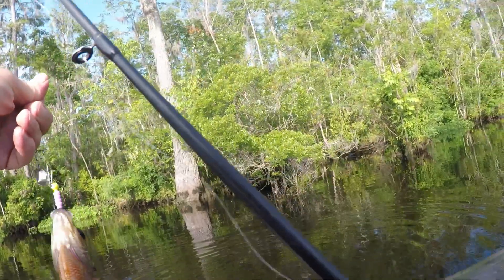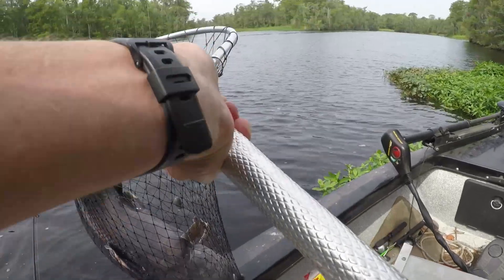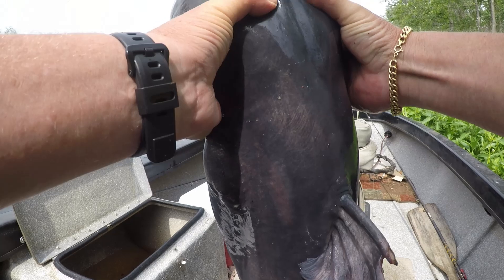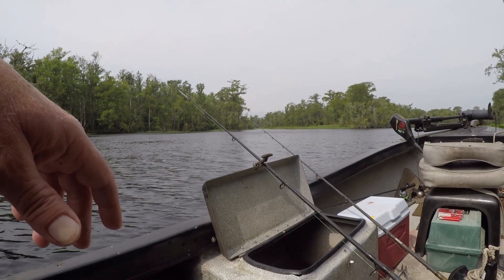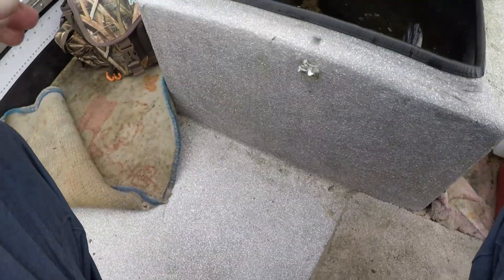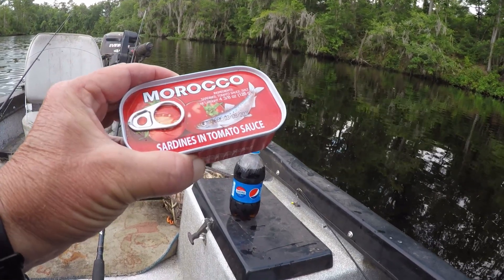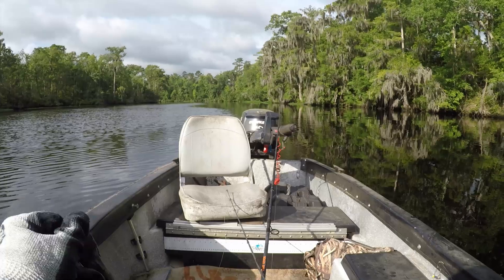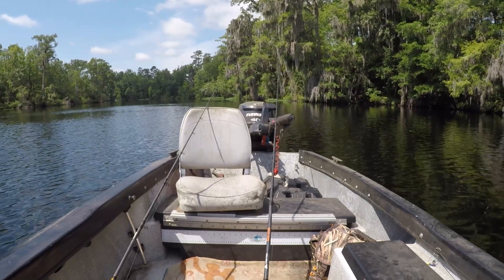When The Bream Wont Bite Try Catfish.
catching black river blue catfish.